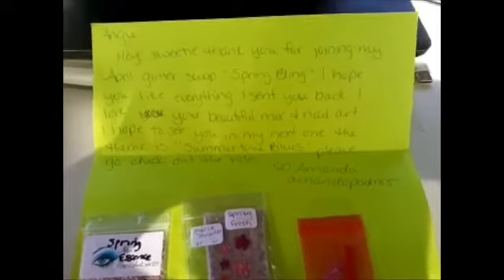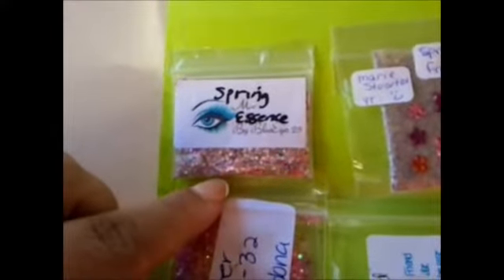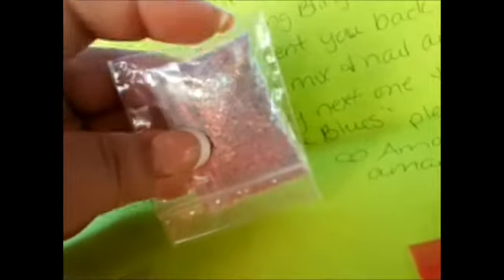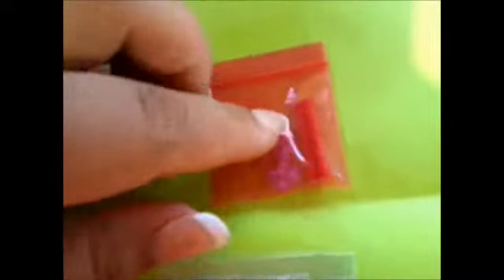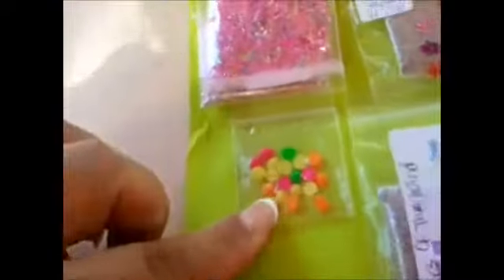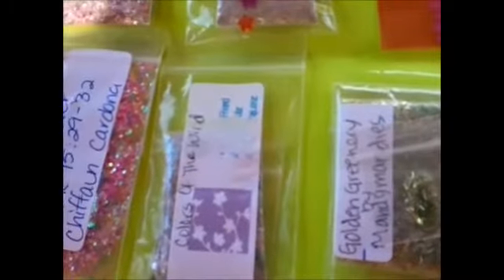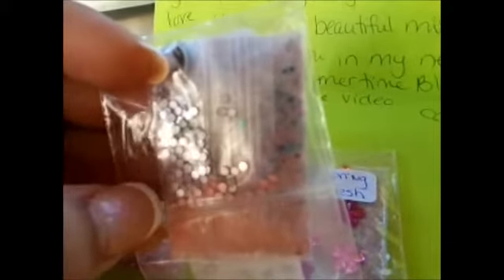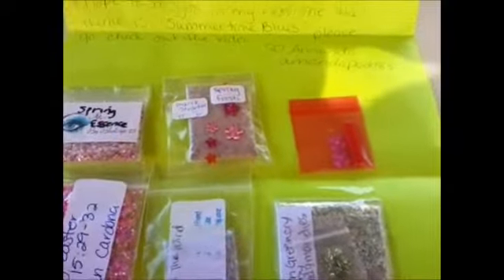Swap Back Reveal - AmandaPooh85 Spring Bling